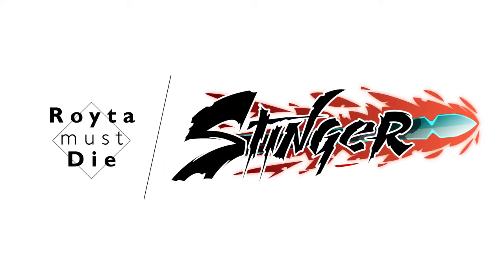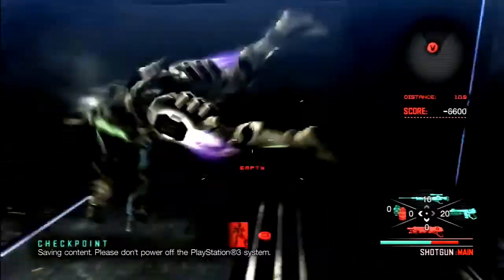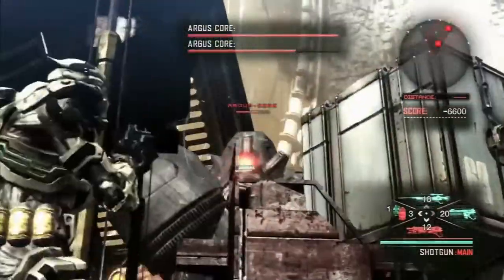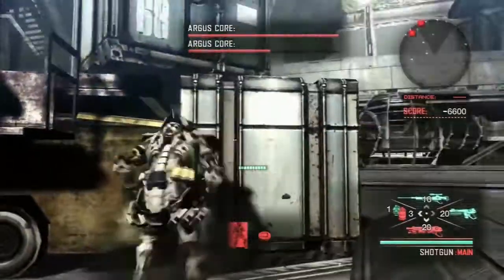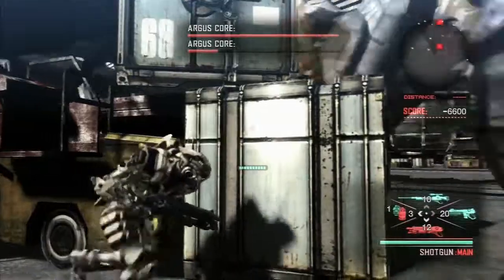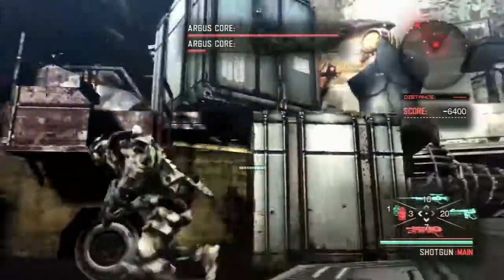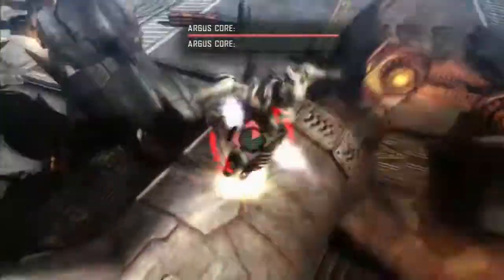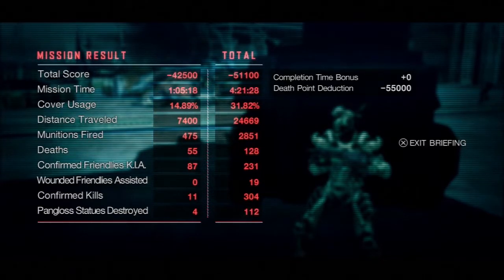Vanquish | God Hard - Shotgun Only / ACT 2-3 \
Ever wondered how to beat Vanquish on God Hard difficulty? Well, why use other weapons when we can use just the shotgun? This Shotgun Only run on God Hard tries to see what's possible in a single weapon playthrough of Vanquish.

Or if you like some in-depth articles on the genre, go